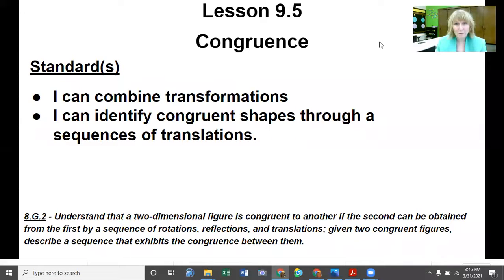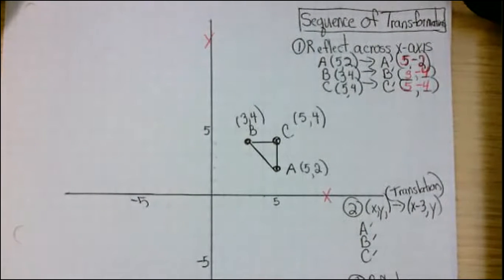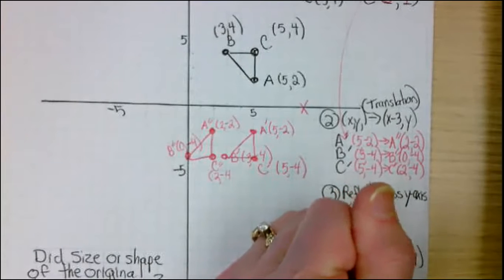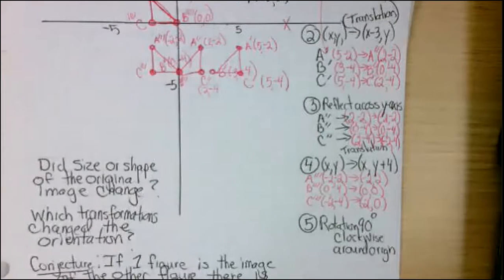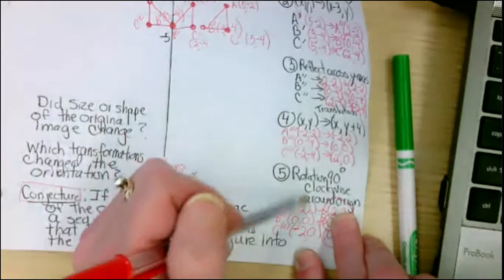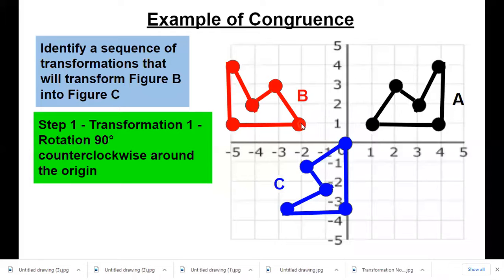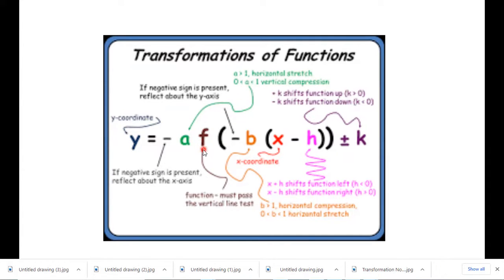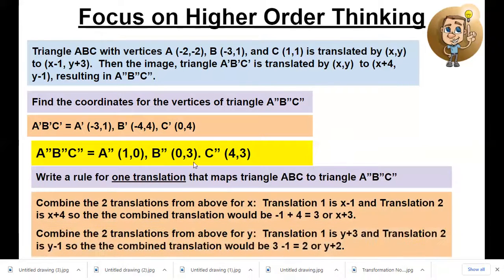8 Video 9 5 Congruence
Explains how transformations can be used in sequence to result in a congruent figure from the first figure.